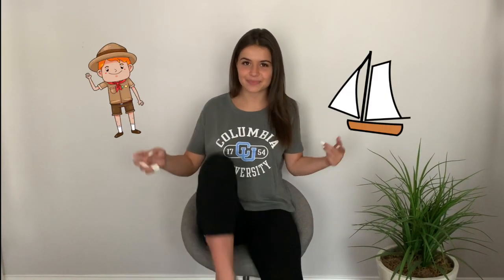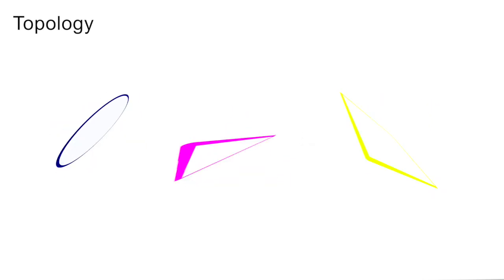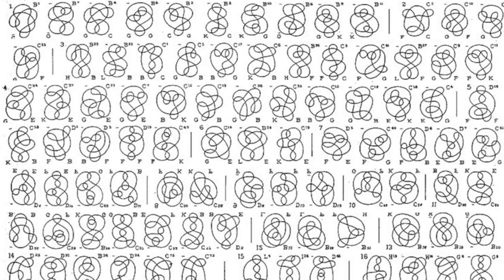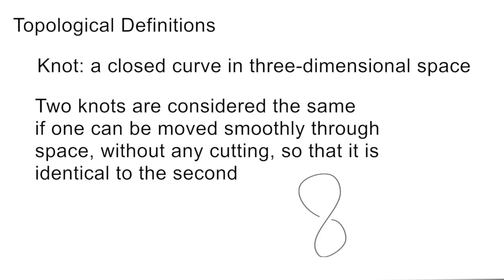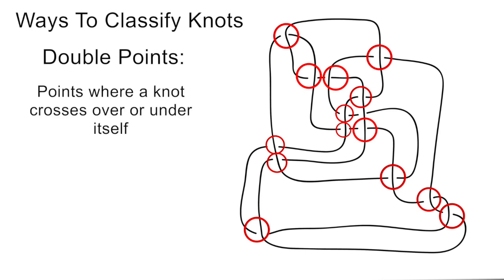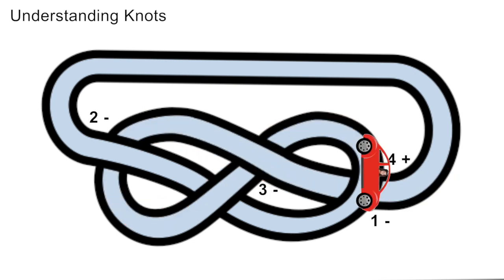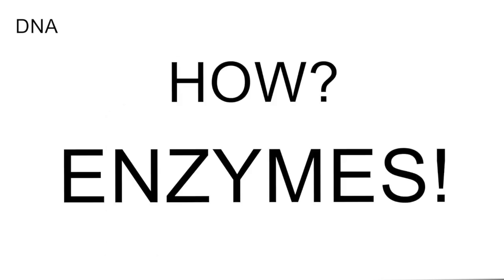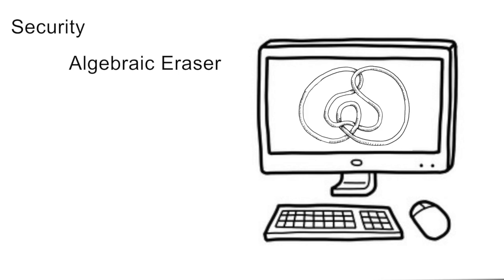Knot Theory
This video is for the 2019 Junior Breakthrough Challenge.